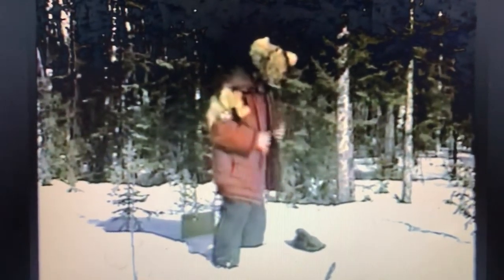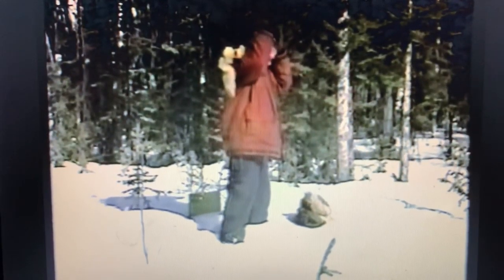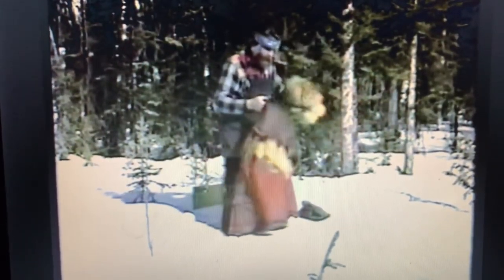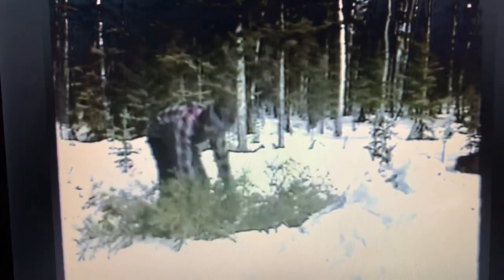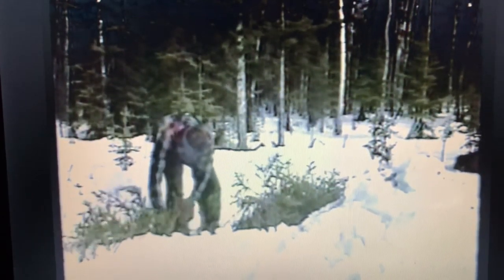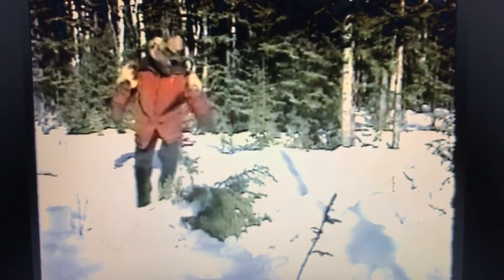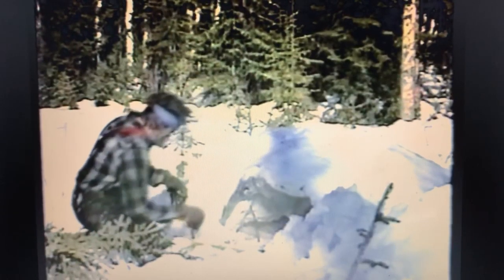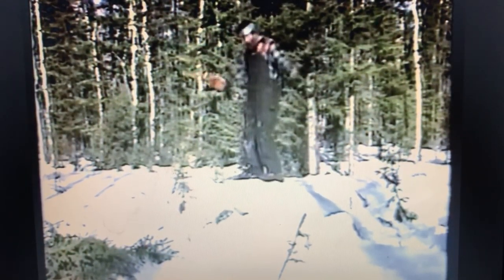Chris Janowsky World Survival Institute Snow Cave Instruction winter survival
Chris Janowsky former Special Forces was the founder of the World Survival Institute that was located in Tok Alaska. He trained Military and Civilians at his survival school in Alaska. One of the best.